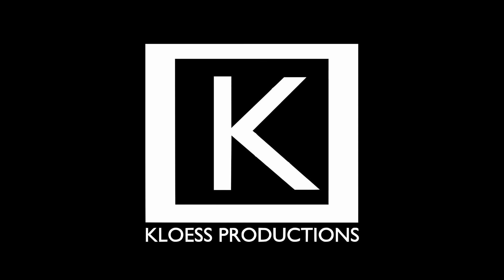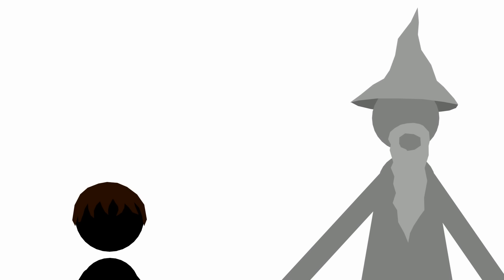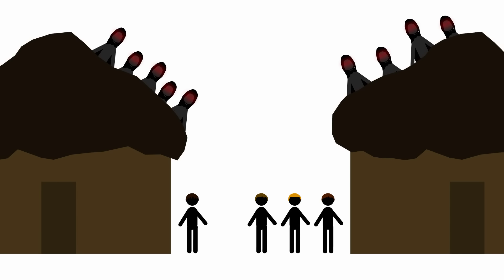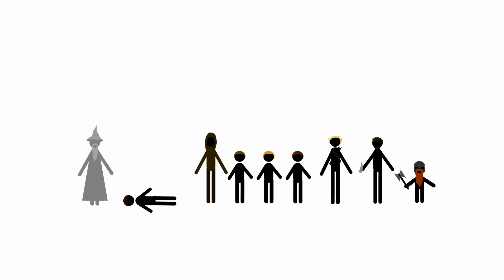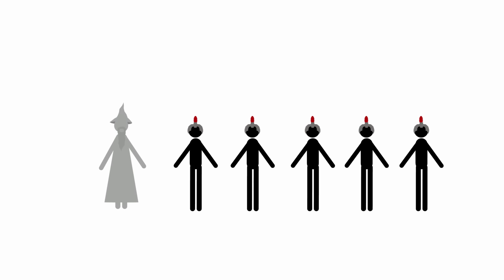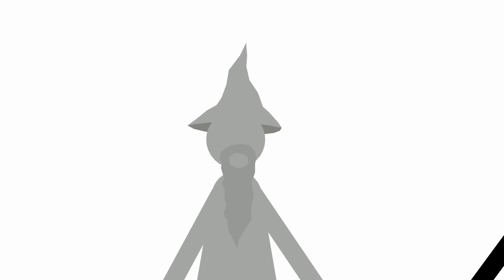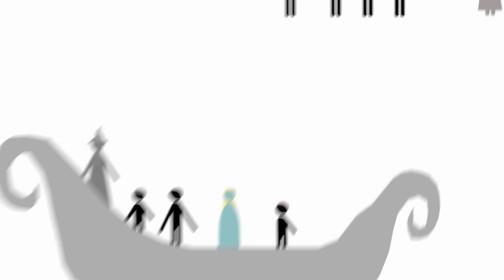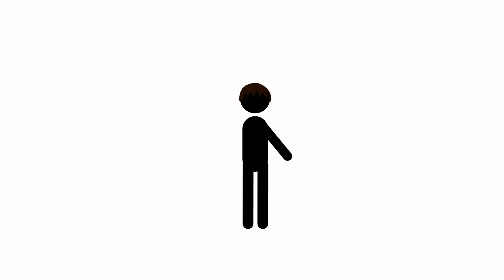The Lord of the Rings in Six Minutes: A Condensed Version of JRR Tolkien's Middle-earth Epic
Making sure to rush out this sequel (it's only been like two years), I present another abbreviated version of a long book. It follows the adventures of Frodo in a super short format. In short, The Lord of the Rings in Six Minutes is an irreverent and inexcusable destruction of JRR Tolkien's work. ;)